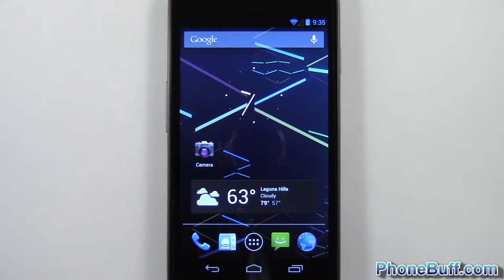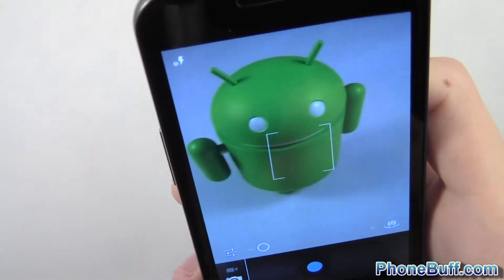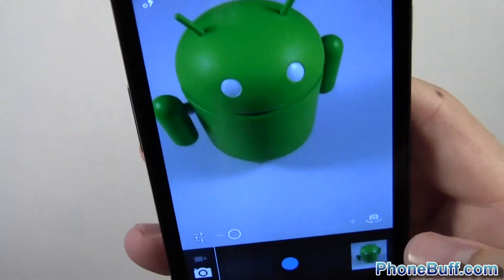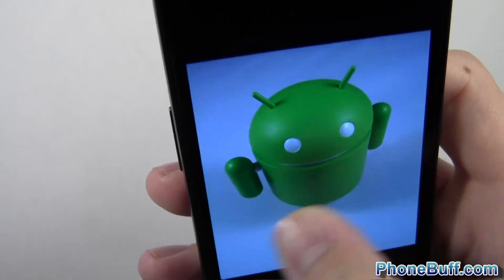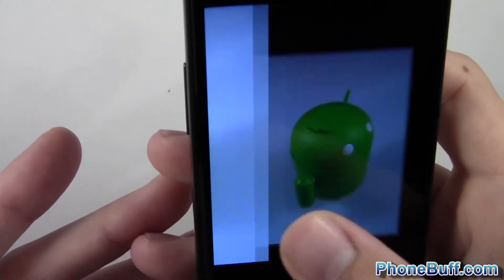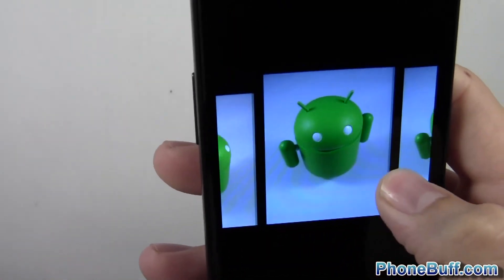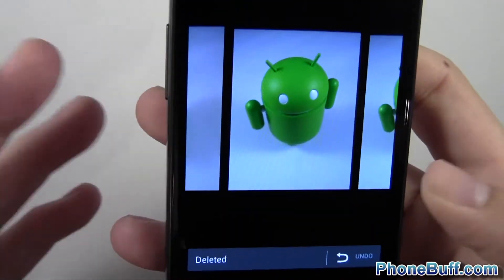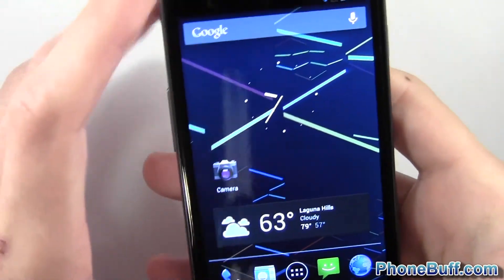Camera App On Android 4.1 Jelly Bean Review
The camera app hasn't changed too much since ICS, but there are some minor differences in Android 4.1 that I wanted to go over. One of them is the ability to swipe over to the right to see your photo gallery sort of like how its done on Windows Phone 7. The second thing that's new is you can pinch out to see all your pictures and swipe them up to delete them just like you would close out apps in the multitasking window.

Send Products To:
PhoneBuff
23811 Washington Ave 110-394